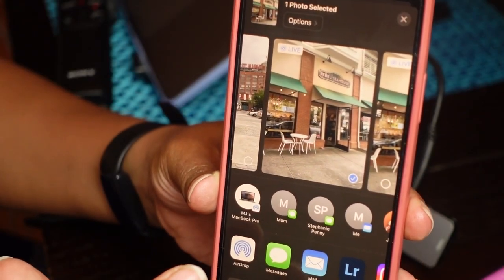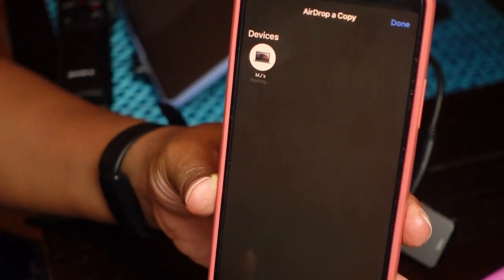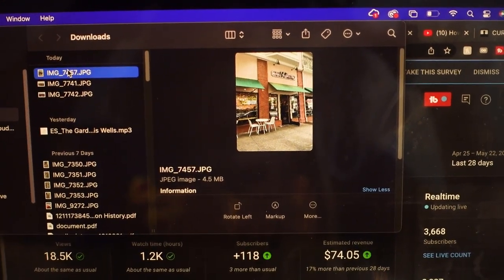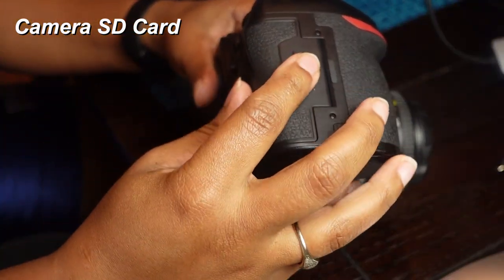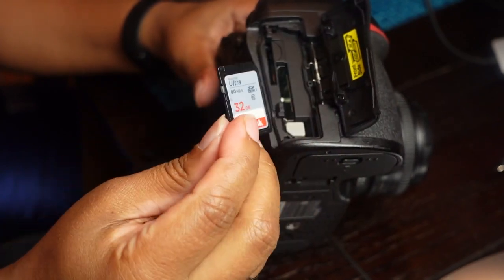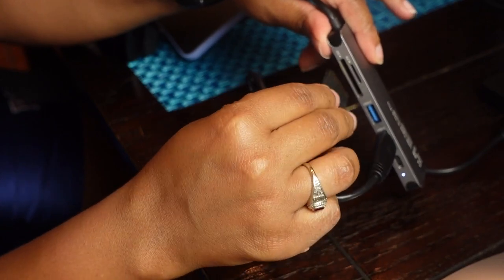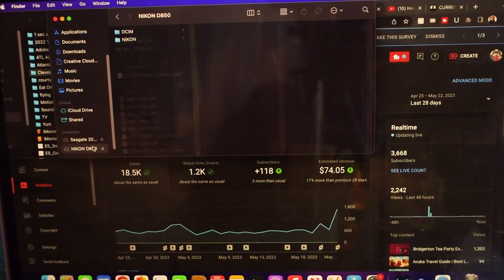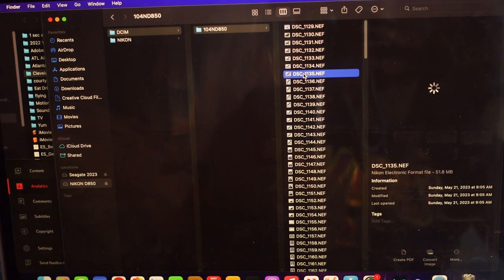How To Get Photos From Device To Computer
Hey Photographers! Are you new to this space and are wondering how to transfer photos or videos from your device to your computer? If so, you're in luck! In today's video, I'm going to share with you different options on how to get photos from your device to a computer. I will share with you 2 options on how to transfer content from your SmartPhone to your computer and 3 options from your camera to your computer! Join in to see you can get your content from your device to your computer!

PS. I created this photo/video device transfer discussion per request from @MichaelaEvans!

Kita the Explorer Photography

**CHAPTERS**
Intro 0:00
Smartphones with a Cord 0:33
AirDrop 1:39
Camera SD Card 2:46
Camera Cord 3:45
Bluetooth 4:08
What I Prefer 4:37
Recap 5:27